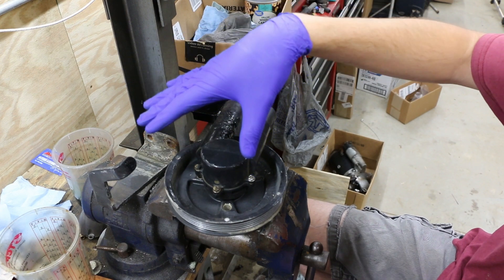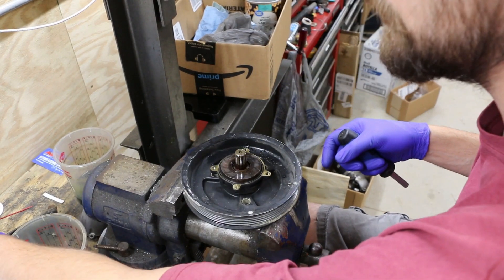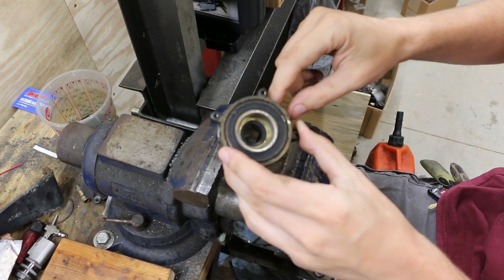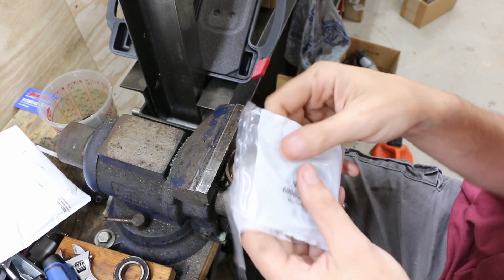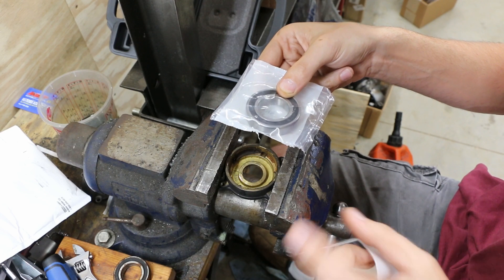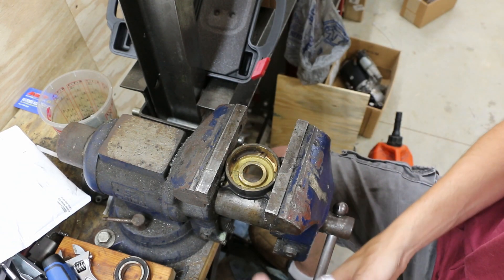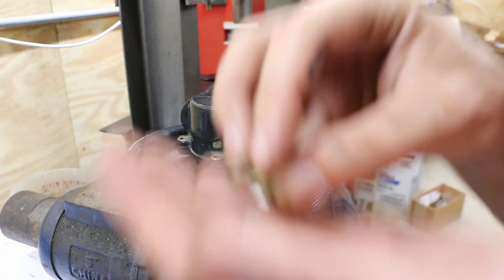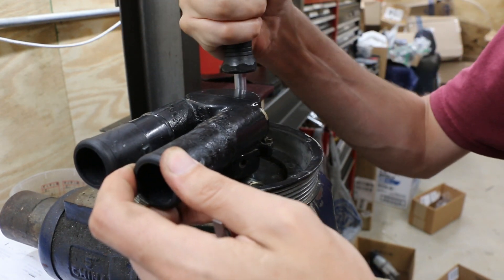Volvo Penta Sea Water Pump Rebuild (shaft seal, bearing, impeller replacement)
Water leaks from the shaft seal of your Volvo Penta seawater pump spells disaster for the bearing, It indicates the seal is bad, which can cause water to quickly wash out the grease and cause further damage, or allow air to get into the cooling system and cause overheating conditions.

There are rebuild kits available, but these often have very cheap components, so the longevity is debatable, so what do you do?
Replacing the entire pump is an option, but they can be pricy, so if you're looking to save a few bucks and know you have a high quality bearing and seal, follow along and try this on your water pump!

Here are the tools and parts you'll need:
➡ Pilot bearing puller
➡ Bearing driver set
➡ 2 Jaw puller
➡ Bearing: Timken (2 pack - you only need 1) OR SKF (1 pack)
➡ SKF Seal (16x28x7mm nitrile double lip oil seal, excellent quality)
➡ uxcell Seal (Cheaper, easier to source, quality seems ok)
➡ OEM Volvo Penta impeller kit (21213660)
➡ Aftermarket Sierra impeller kit (18-3081)
➡ Rubber stop lug if yours has disintegrated (3857954)

These are options I haven't personally tried but may be good options as well:
➡ Or, you can buy a whole new pump
➡ Kit for pumps 21214595, 21214596, 21214599, 21214601 and Johnson model 09-5000
➡ Kit for pumps 21212798 , 21212799 , 21212800 , 21255090 and Johnson model 09-6000

0:00 Intro
1:38 Disassembly
3:30 Bearing removal
5:40 Seal removal
7:00 Pressing bearing in
7:48 Seal installation
8:44 Press pump together
9:26 Impeller
11:26 All done!

(These links are likely affiliate links, which earn me a small commission from qualifying purchases, which enables me to continue making these videos with a little less money straight from my own pockets)